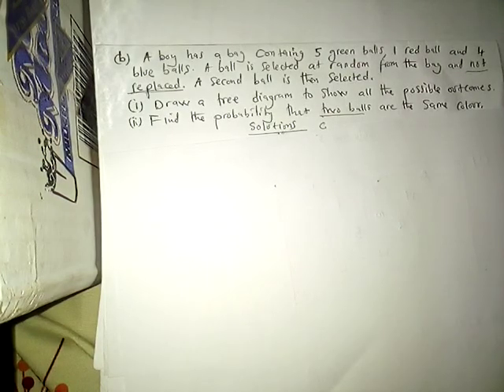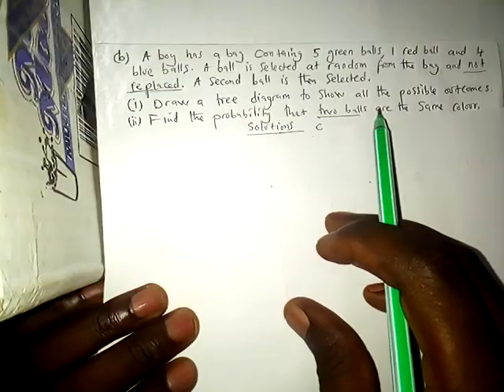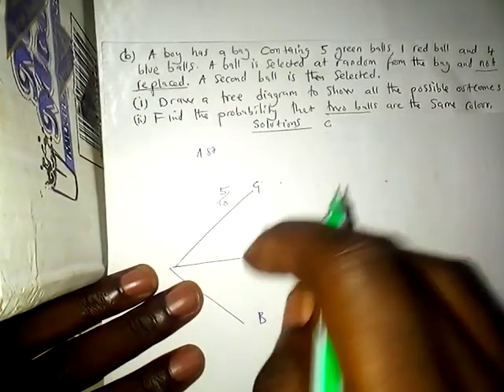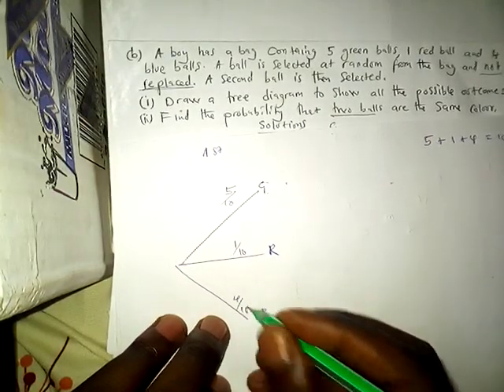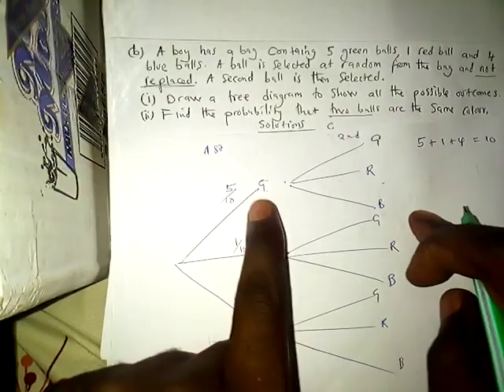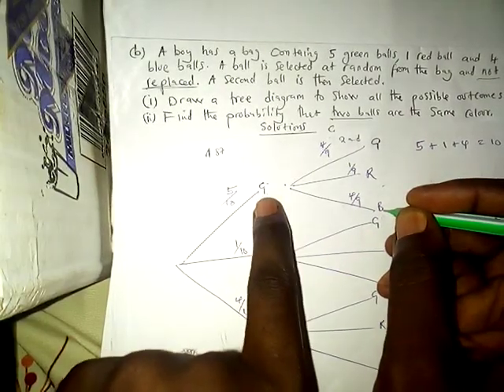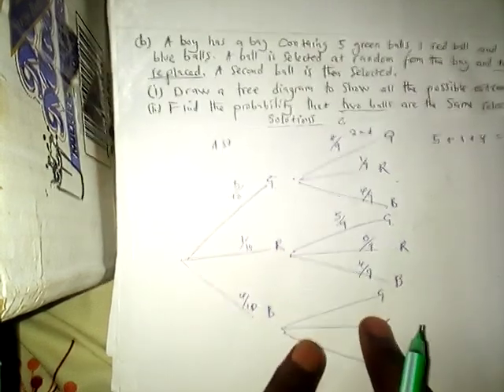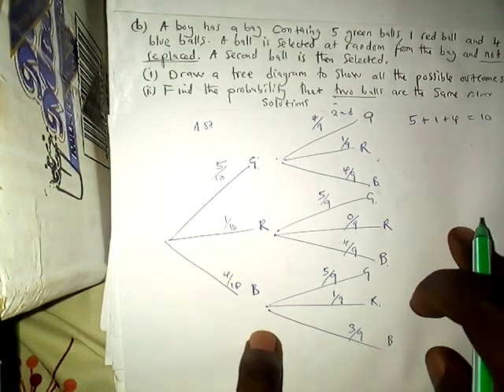GCE 2021 Mathematics Paper 2(Tree Diagrams/Probability), Qb(i)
GCE 2021 Mathematics Paper 2, (Probability).